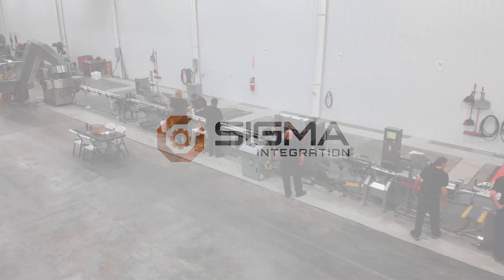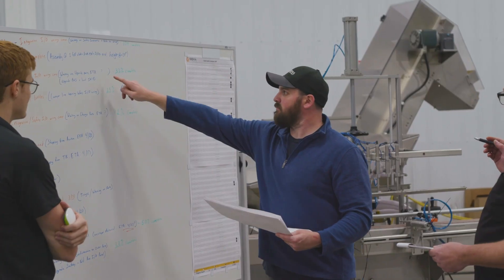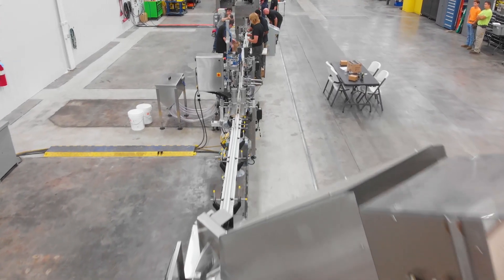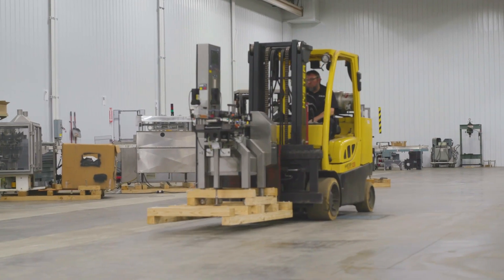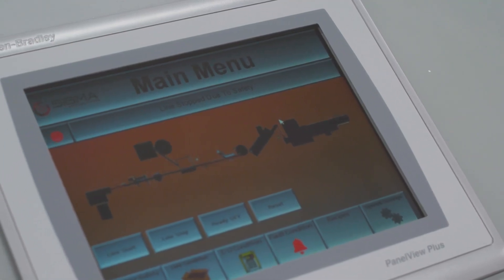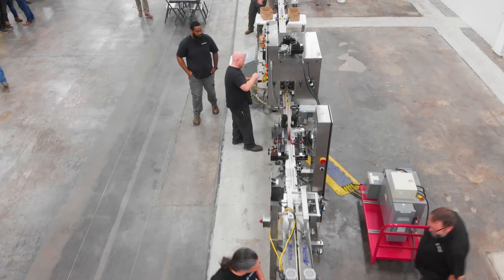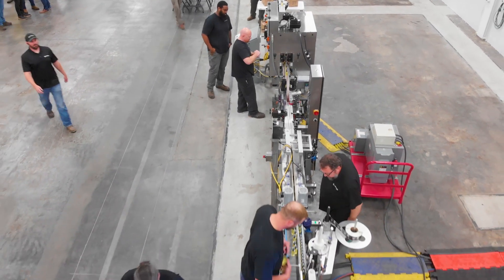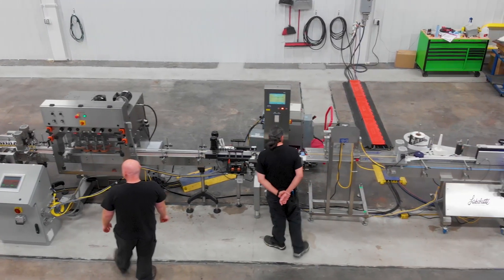SIGMA Integration | Bottling Line Case Study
SIGMA Integration can provide engineered solutions for full lines of processing and packaging. This case study describes how SIGMA Integration used a combination of new and used equipment to produce a bottling line within a reasonable timeline. For more information on how SIGMA Integration can help with building full production lines, please